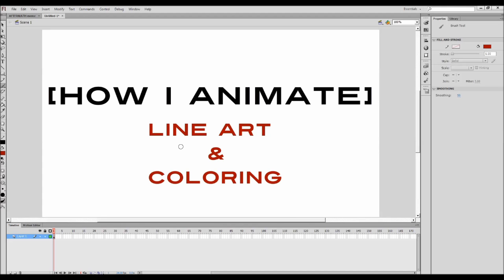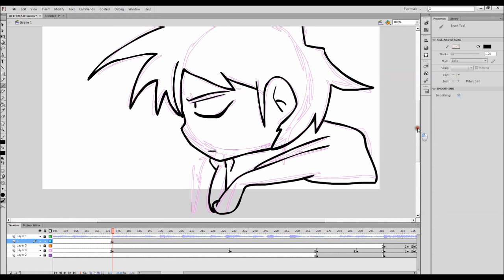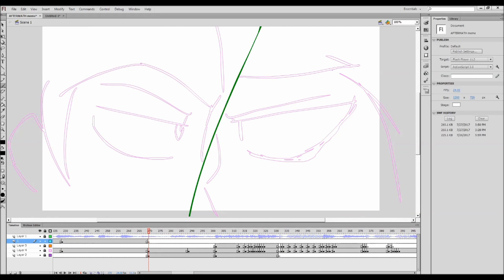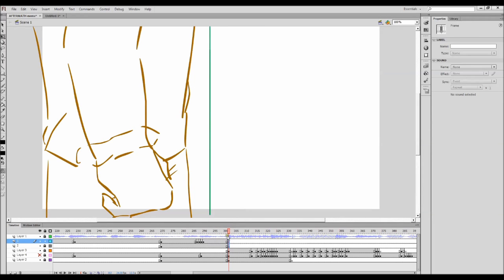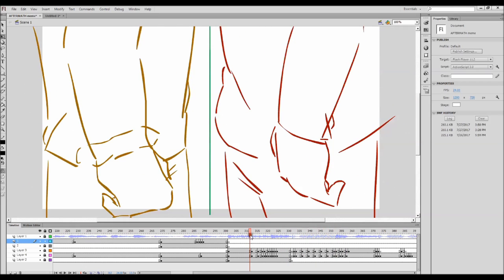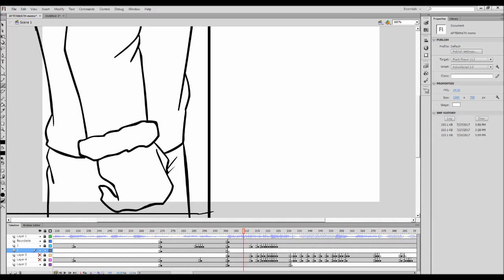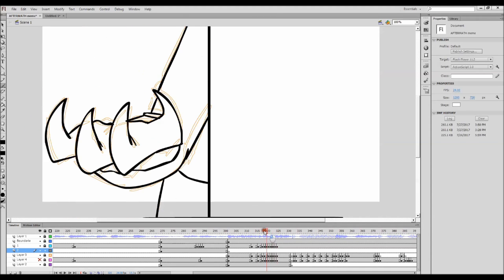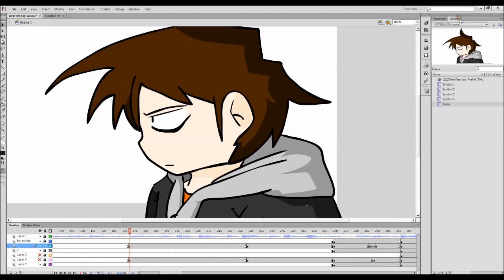(LONG VIDEO) [HOW I ANIMATE] LINE ART AND COLORING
Welcome to the HOW I ANIMATE series!
Today I will be teaching you How I Animate LINE ART AND COLORING!

BTW sorry about the video being 30 minutes long, didn't realize I was taking so long lol

guess time flies when your animating :D